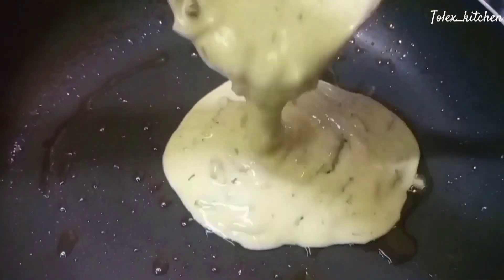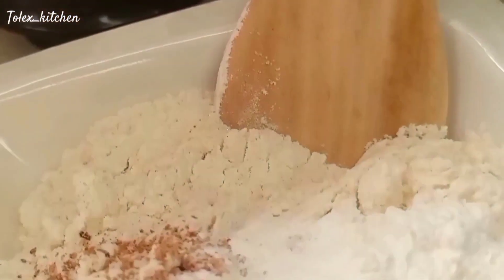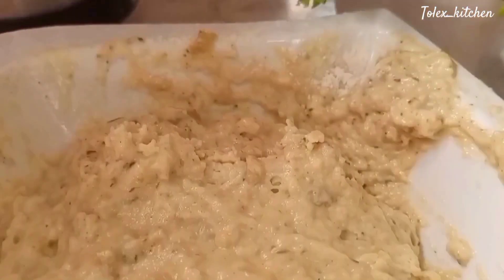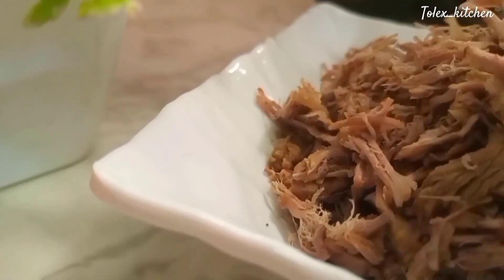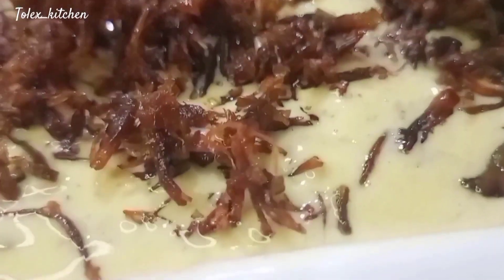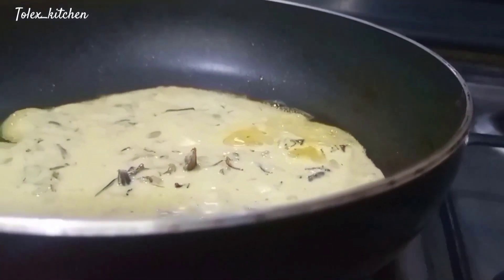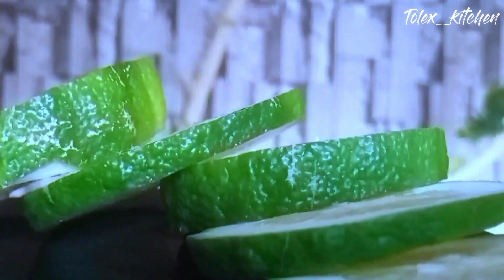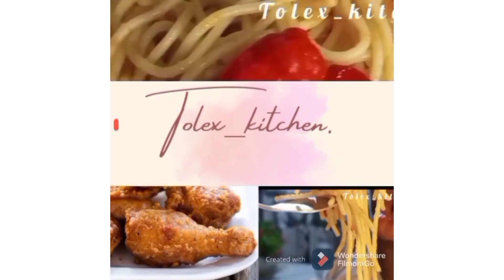HOW TO MAKE BEEF PANCAKES THAT WILL WOW YOUR TASTE BUD!|| VIRAL BEEF PANCAKE RECIPE YOU'LL EVER TRY!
In this video, we are diving headfirst into the world of Beef Pancakes, and you won't believe how deliciously satisfying they are.
Ingredients.
Nutmeg 2 teaspoon.
Milk flavor 3 teaspoon.
 For the sauce:
Beef ( Desired quantity).
Curry powder 2 teaspoon.
Thyme: 1 tablespoon.

yummy in my tummy
the secret